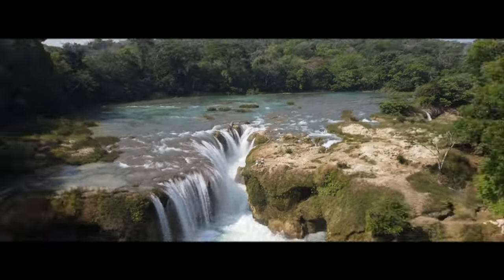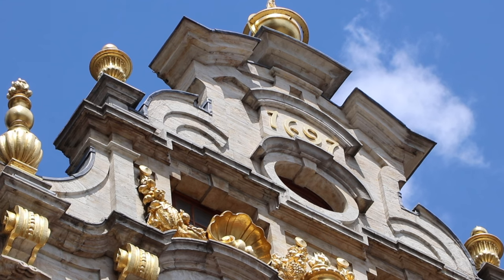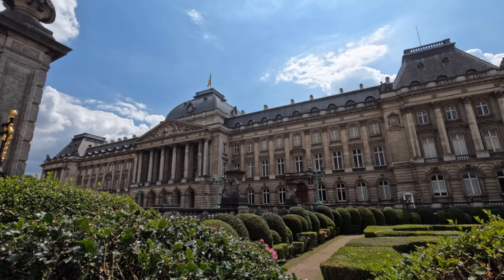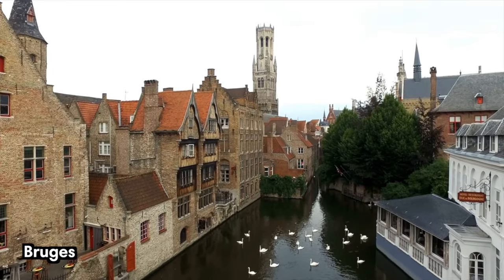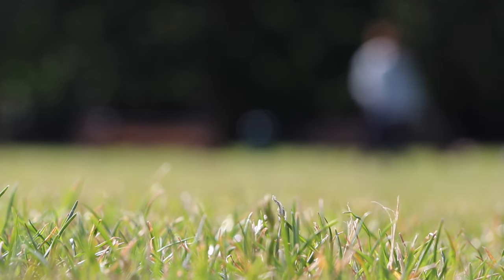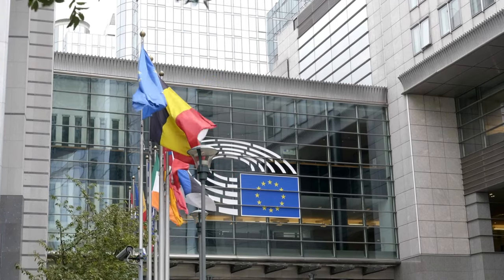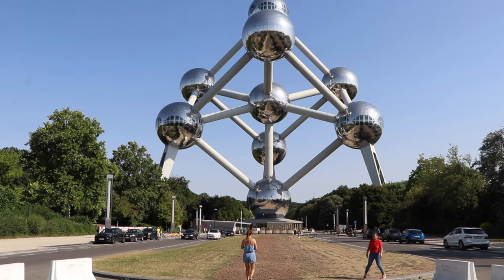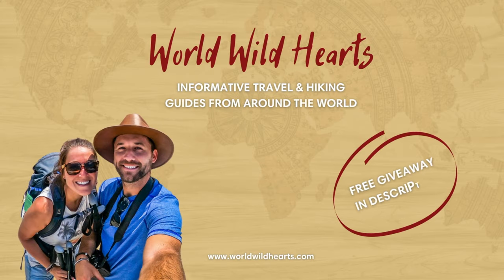BRUSSELS, BELGIUM | 10 BEST Things To Do In & Around Brussels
Bussels is located in the heart of Belgium and is the country's capital and largest city. Not only is it an administrative, commercial, and financial hub, it is also considered the “capital of Europe”. This is because the headquarters of the European Union can be found here. The city itself is bilingual, which means that both Flemish and French are widely spoken. And although Brussels may not have the star tourist attractions of other Belgian towns, the capital has many things to do to keep travelers occupied for a couple of days. From world-class museums and art galleries to wonderful remnants of old architecture. In this video, we highlight the 10 highlights in Brussels!

🎦 Note: drone footage is courtesy of Canva

🎥 VIDEO CHAPTERS:
0:00 Intro
1:29 Grand Place
2:16 Manneken pis
2:58 Royal Palace and Brussels Park
3:28 Brussels waffles and delicacies
4:28 Bruges & Ghent day trip
5:23 Cinquantenaire park
6:09 Beer tasting
7:04 The Parlamentarium
7:55 Mont des Arts
8:28 The Atomium
9:39 More Brussels Tips